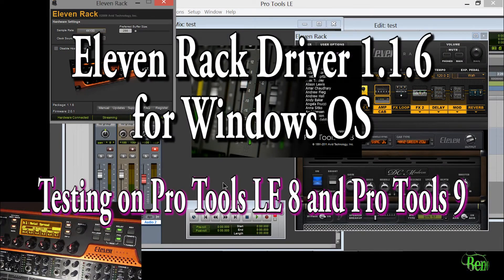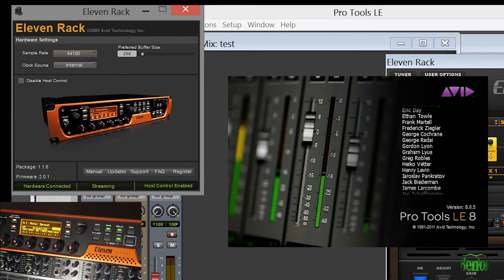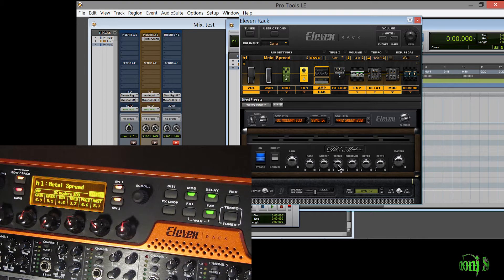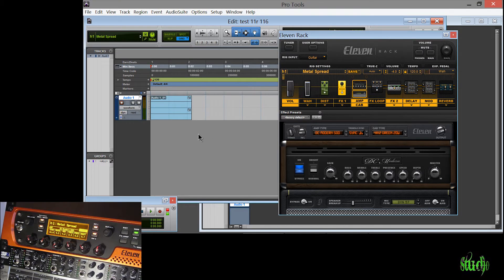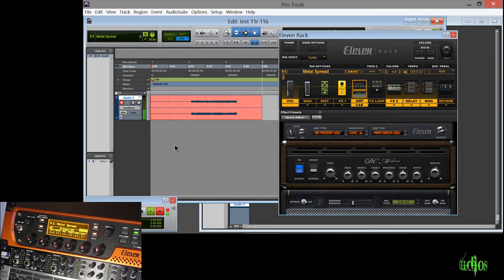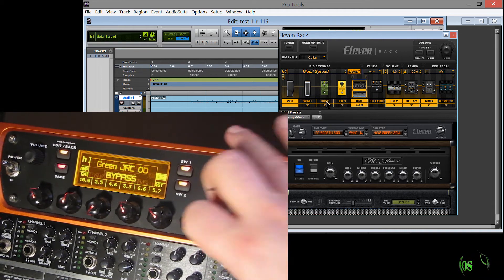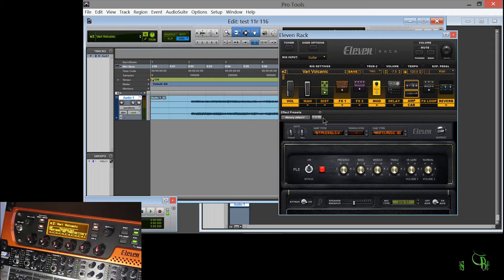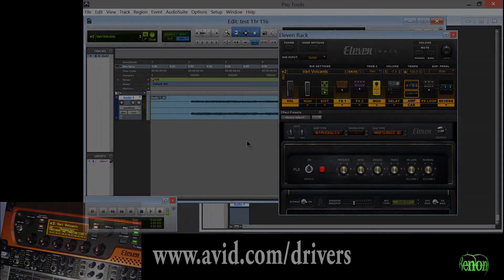Eleven Rack Driver v1.1.6 on Pro Tools LE8 and Pro Tools 9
This video shows the Eleven Rack driver version 1.1.6 for Windows working with Pro Tools LE8 and Pro Tools 9.

Watch the first v.1.1.6 video to see it being installed and an overview of the interface. The Driver is being used on Pro Tools 10.3.5.

The reason I did this test is because the Avid documentation was a bit vague. It mentioned support for Pro Tools 10.3 and higher, but did not mention any older versions. I tried the driver with Pro Tools LE 8 and Pro Tools 9. The 11R and Pro Tools performed well. I did not do extended testing, but at first glance it is working.

If you want to try it out, you can go